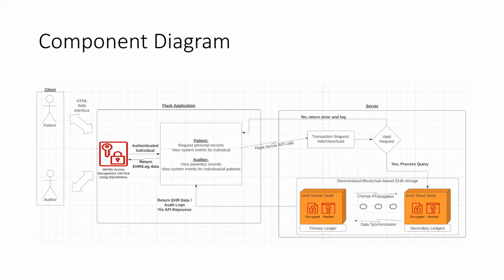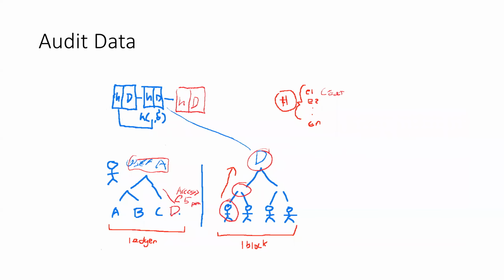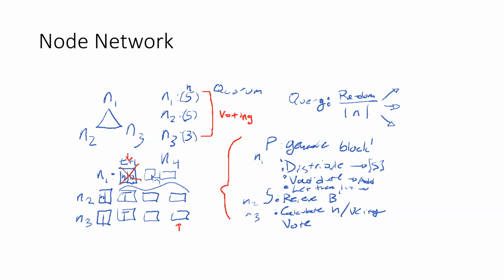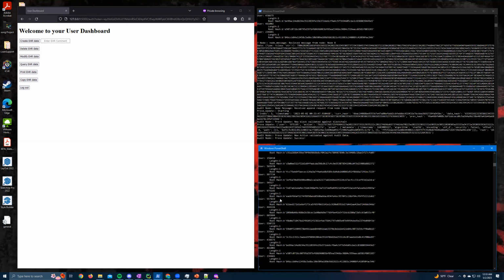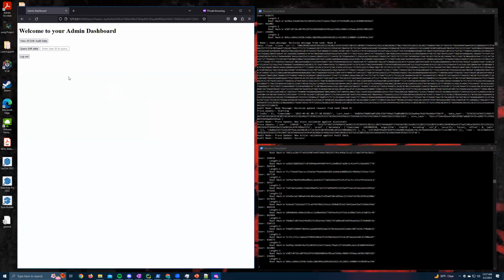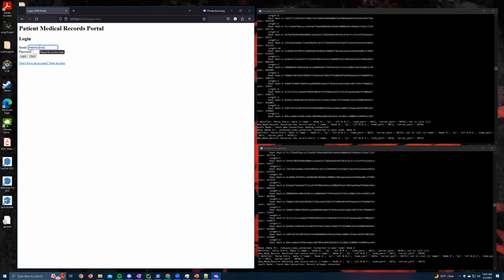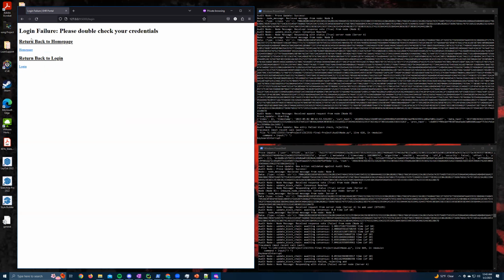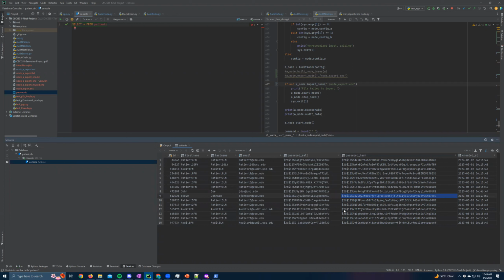CSCI-531: Project Demo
CSCI-531: Applied Cryptography semester project. This project implements an EHR health data audit system. Code was developed by myself and Chris Leung, building from public Python libraries.